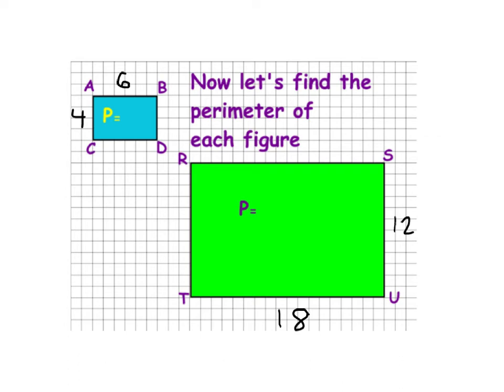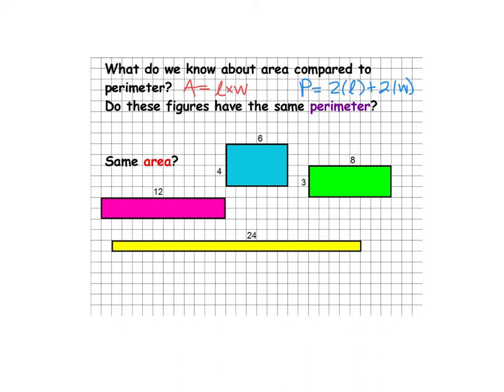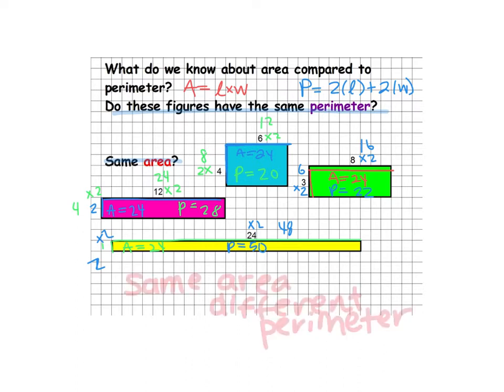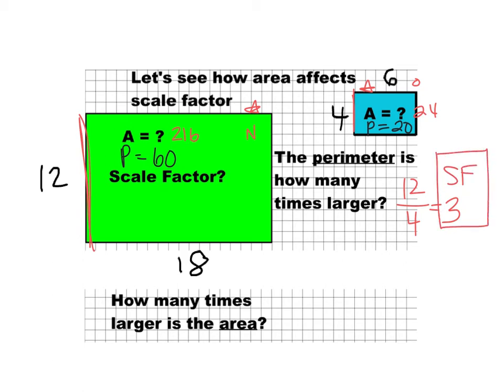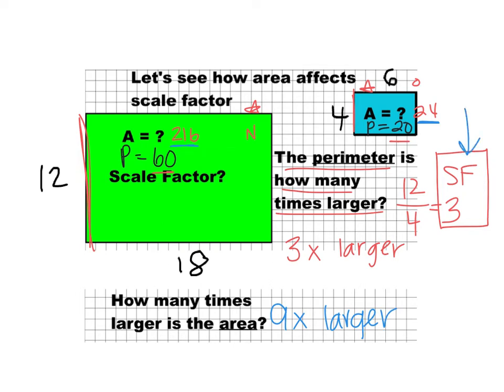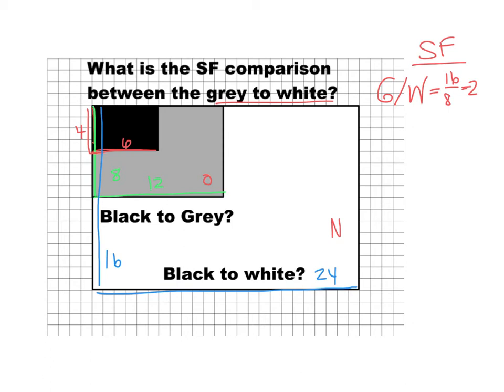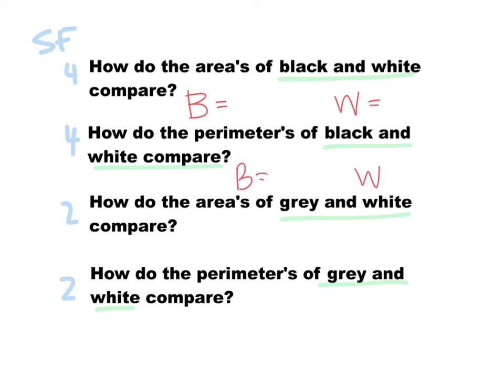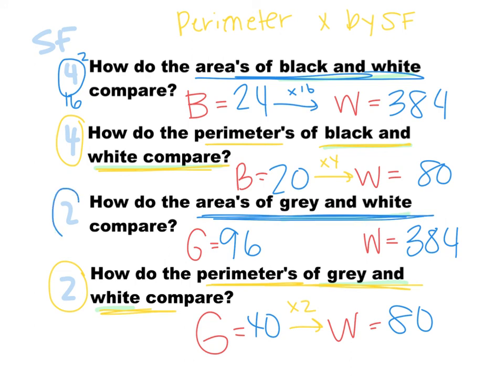Scale Factor with Area and Perimeter